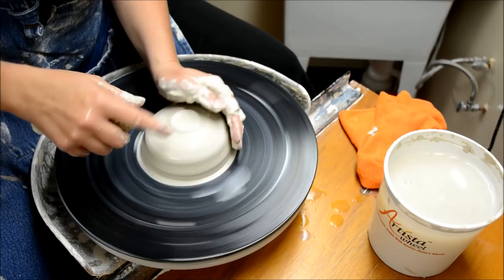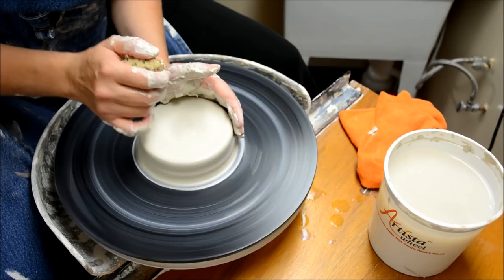How to Center a Hunk of Clay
This video shows the basics of (western) centering- with a counter clockwise rotation of the wheel, and the left hand on the side, and the right hand locked on top.  Remember to keep hands connected in some way when centering!

This video is for my students in Ceramics I, II, and III (Wheel Throwing) at William Mason High School, in Mason, Ohio as well as anyone in the general public that just wants to learn a bit more about working with clay!  If you want more specific information on  the rest of the beginning stages of dropping, opening, and pulling it up, check out some of my other videos!  I also have specific videos on throwing various forms!

I am a high school ceramics teacher and potter.  I have been working in clay for over 30 years, and I have been teaching for over 28 years, the past 20 have been specifically teaching high school ceramics.  I love what I do!  I have my own studio in my home basement, where I work on my personal pottery for my Etsy site;

For a list of my FAVORITE TOOLS, check out this link to a Googledoc with lots of my favorites on Amazon using my associate links!

Please stop by my Etsy shop to see my personal work!